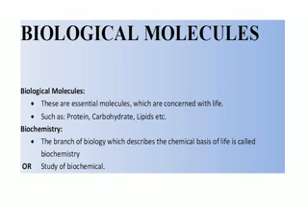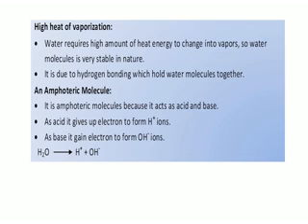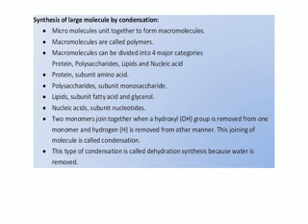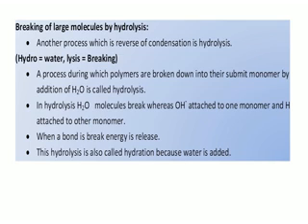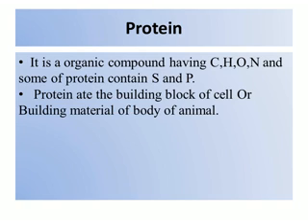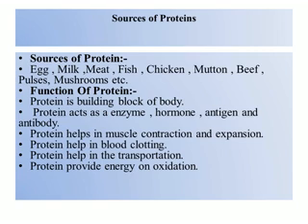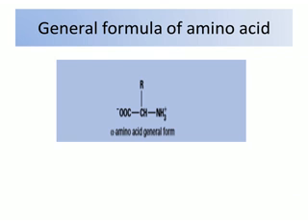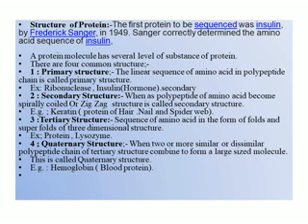XI Zoology Ch# Lecture # (Biological Molecules) by Fahmida Channa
XI
Zoology
Ch#  Lecture # (Biological Molecules) by  Fahmida Channa, Lecturer in Zoology, Government Girls Degree College Moro, Sindh